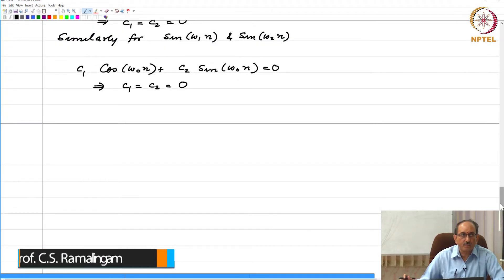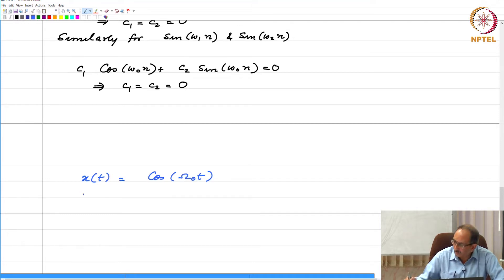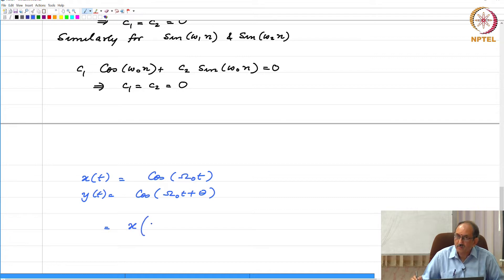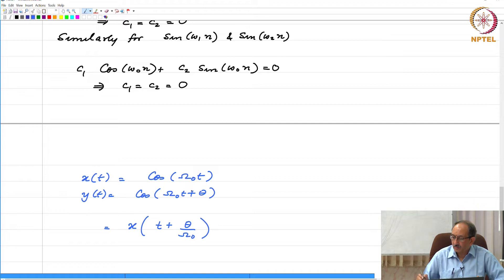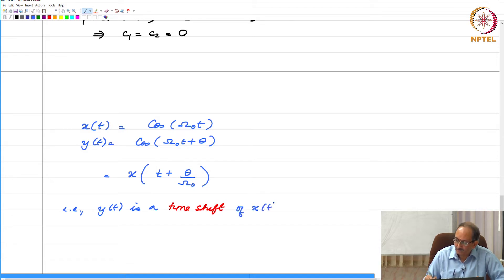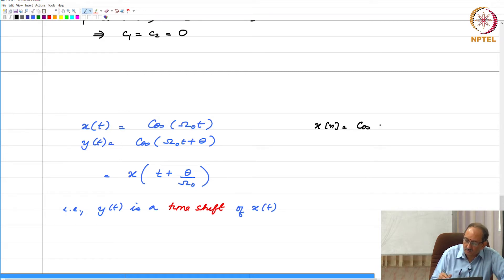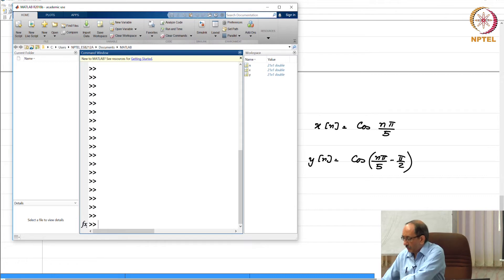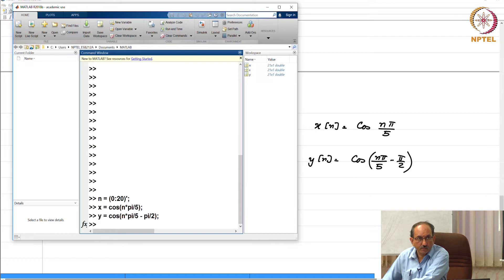Lec05 Part2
Elementary Signals (4), Systems and their Properties (1)

– Relationship between Time-shift and phase-shift in the DT sinusoids case